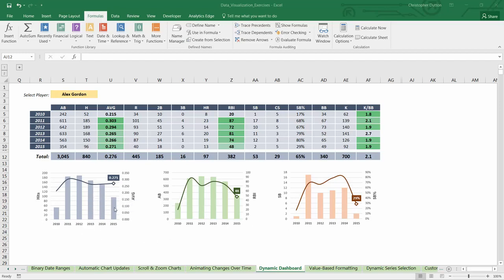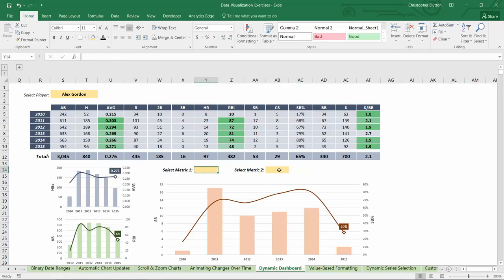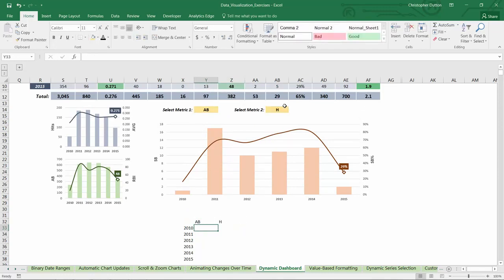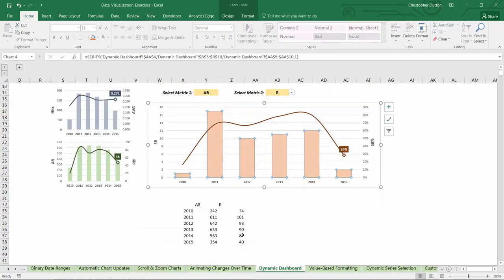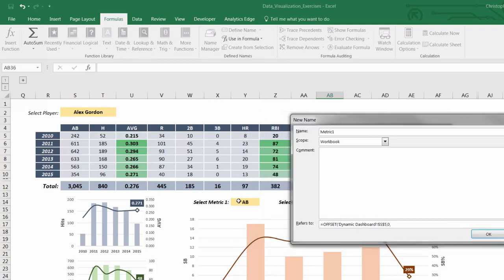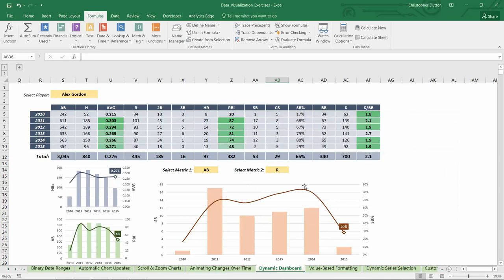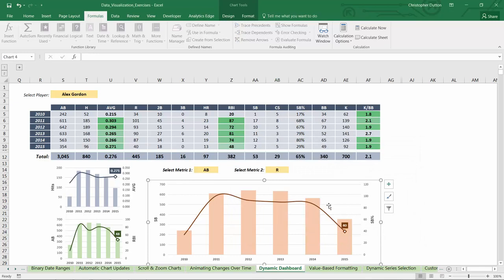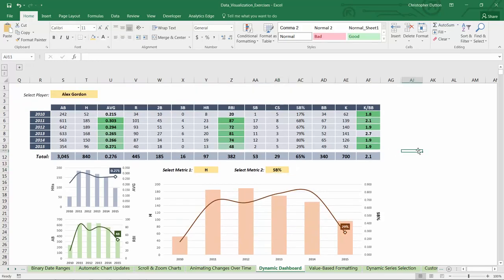DEMO: Building a Dynamic Dashboard (Part 2)